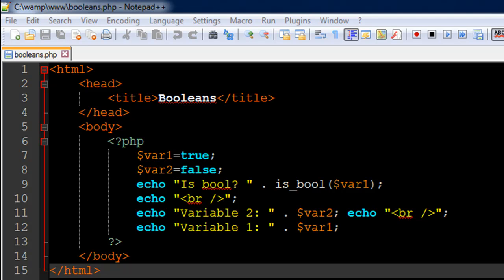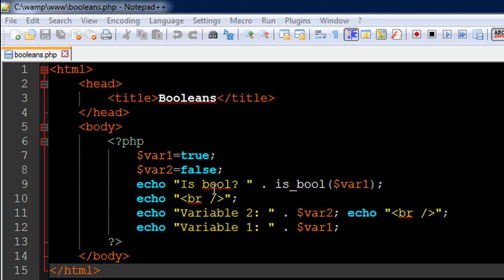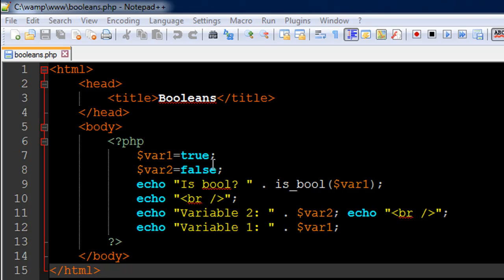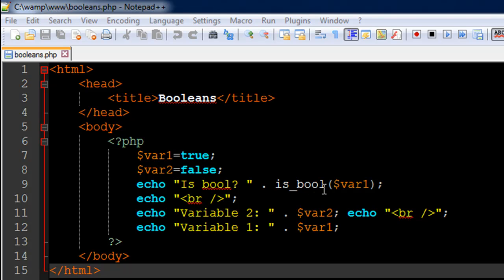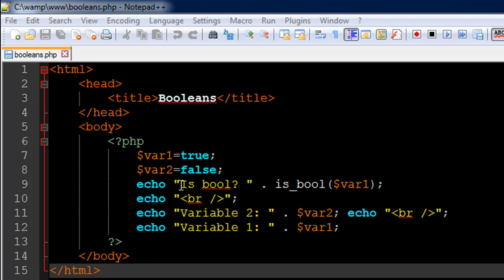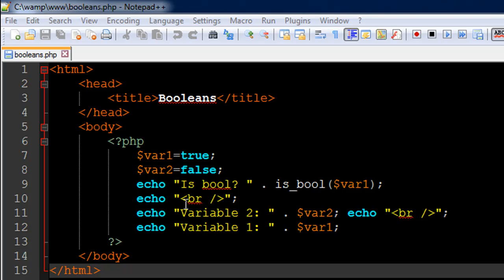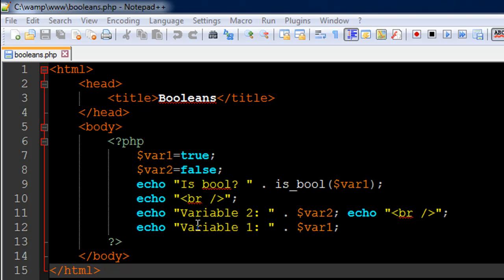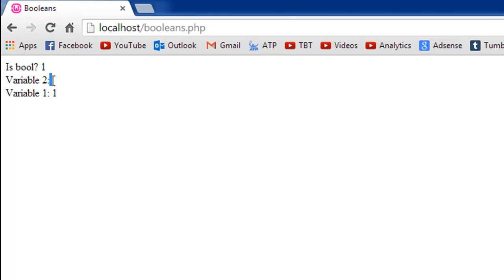PHP & MySQL Tutorial - 16: Boolean Data Type